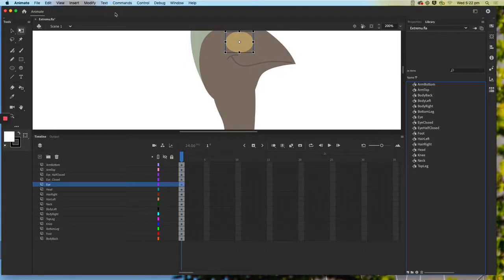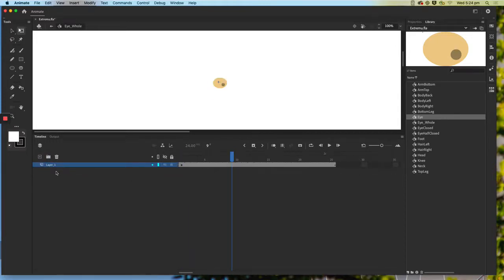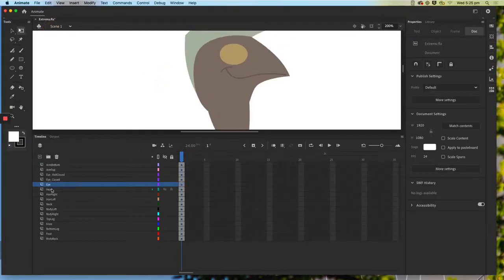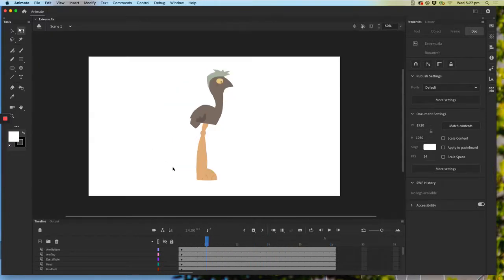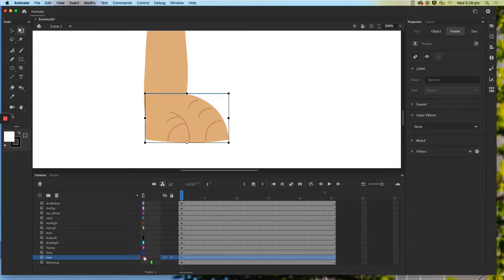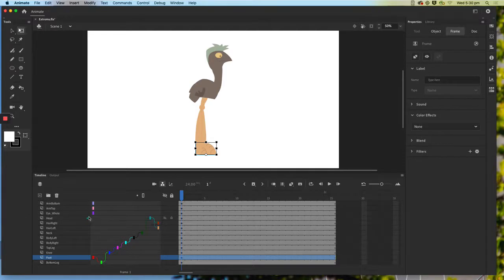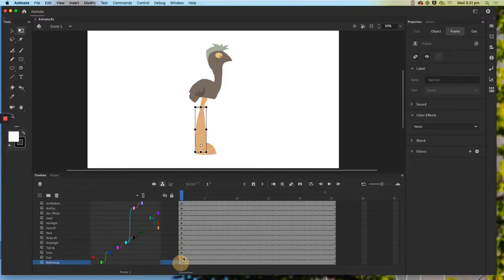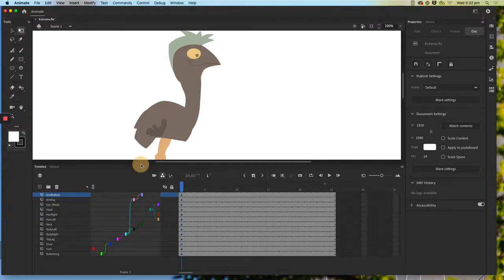Parenting in Animate (08)